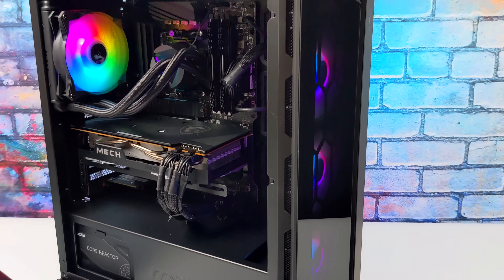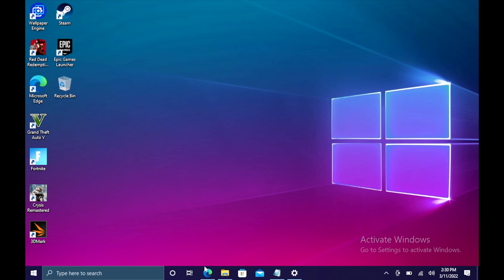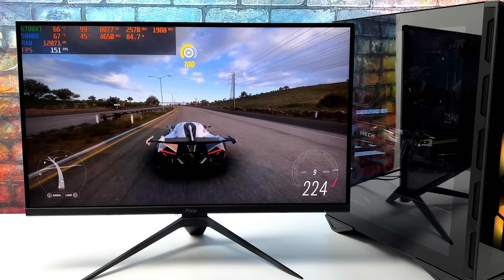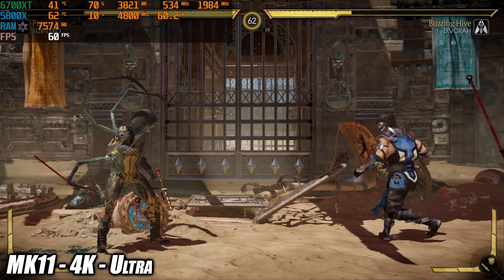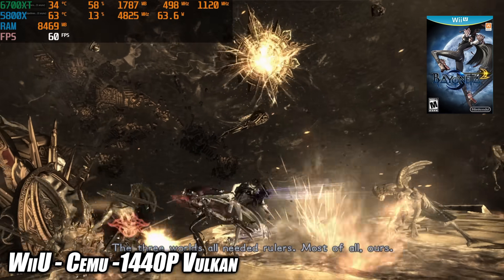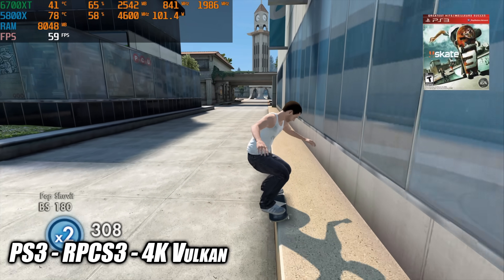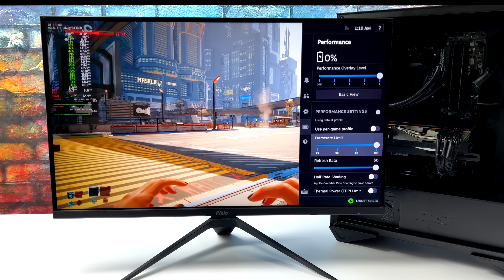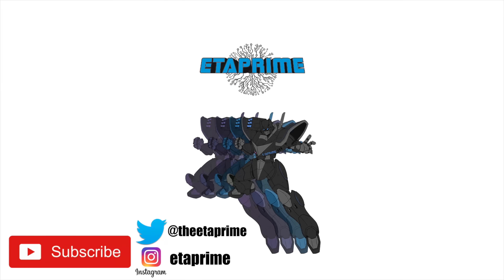We Tested Steam OS 3 And Windows On This Powerful All AMD Prebuilt MSI Gaming PC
25% Code for software: ETA, Windows 10 Pro OeM Key($15) Windows10, Home Key($14) Windows 11 Pro Key($21) Ofice 2019 pro key($49)

In this video we take alook at the MSI AEGIS ZS 5DS-263US, An awesome Prebuilt gaming PC powered by an AMD Ryzen 7 5800X and backed by a Radeon 6700XT, Yeah it can game using windows 11 very very well but how does it handle Linux? more specifically Steam OS 3 " Steam Deck OS " also known as HoloISO, let's find out

00:00-Intro
00:15-Overview
01:03-Video Sponsor Ad Placement
02:02-Specs
02:41-Forza Horizon 5 test
03:24-Benchmarks
03:56-Halo Infinite
04:20-MK11 Test
04:41-God Of War
05:03-Elden Ring
05:34-WiiU EMulation Test CEMU
05:53-Xbox 350 EMulator Test
06:25-PS3 EMualtion Test RPCS3
07:08-STeam DEck OS Testing Linux Steam OS 3
08:56-Final Thouights

ETAPRIME
12520 Capital Blvd Ste 401 Number 108